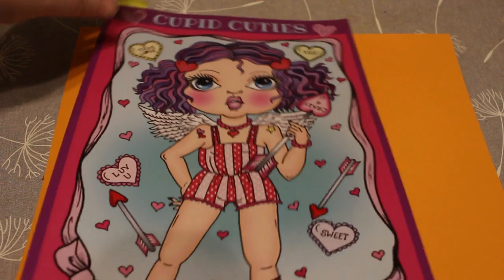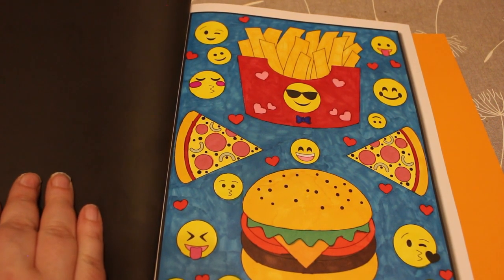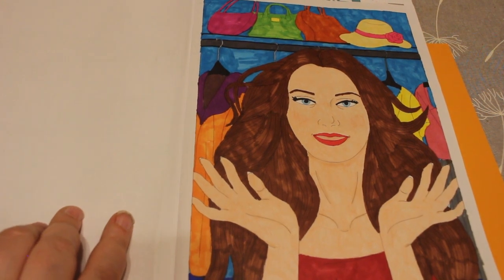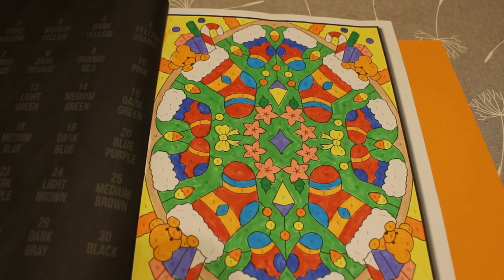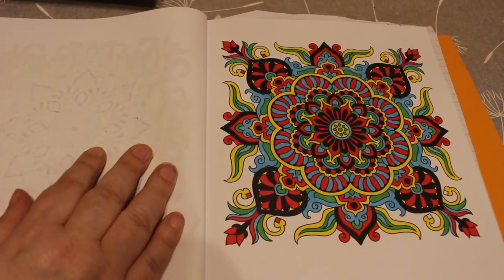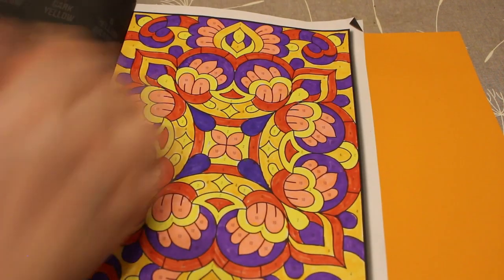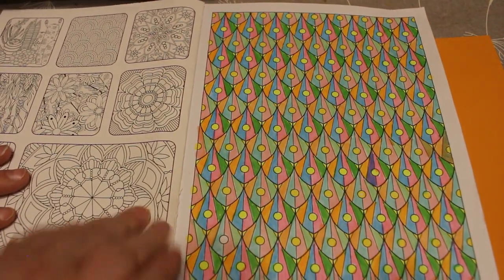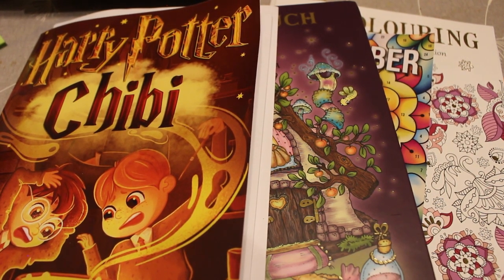Completed Colouring Pages February 2021